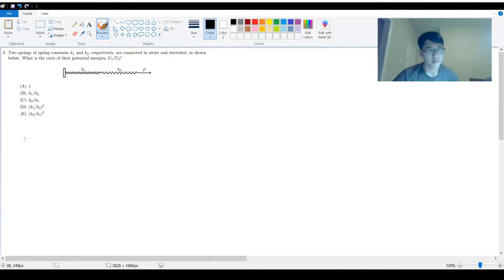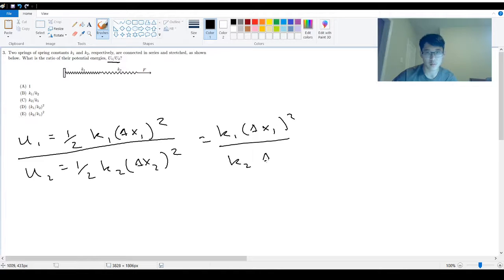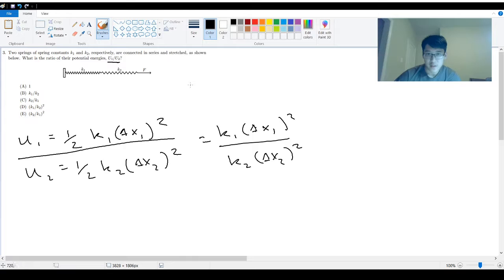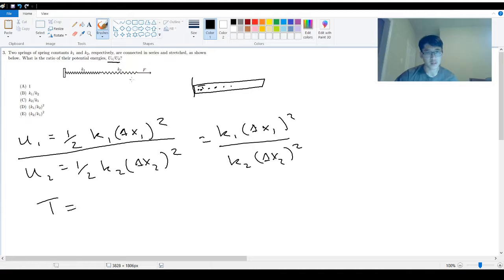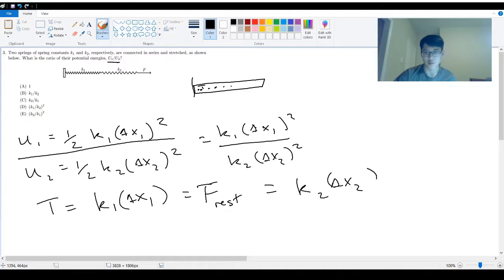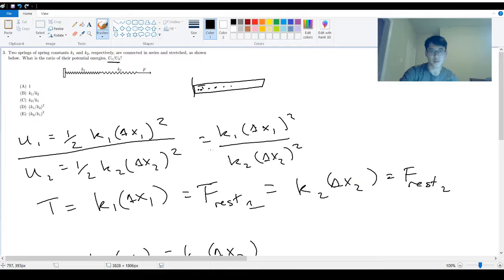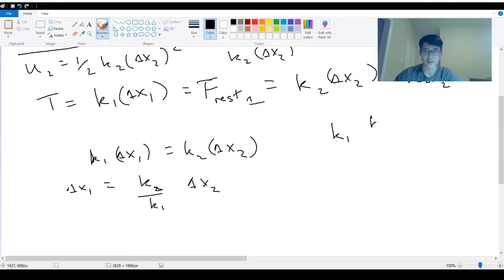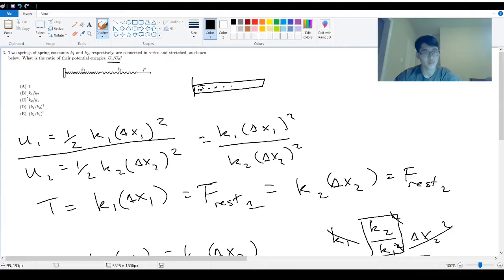2019 B problem 3